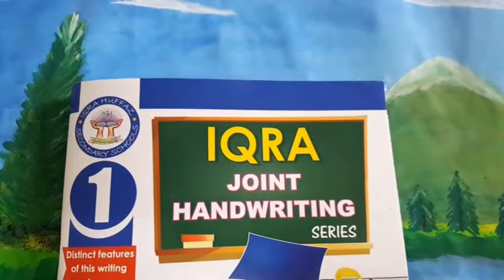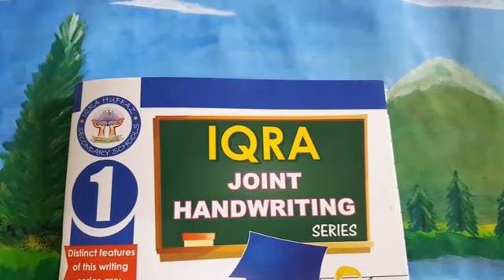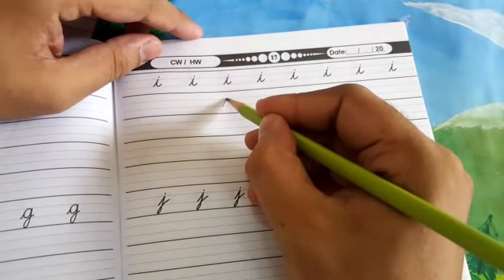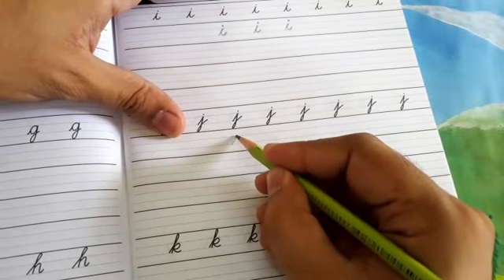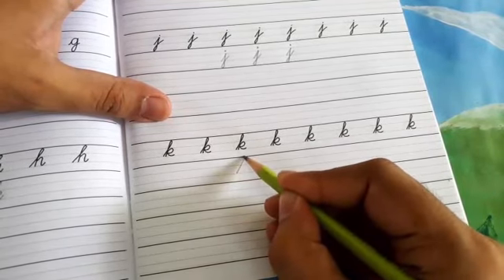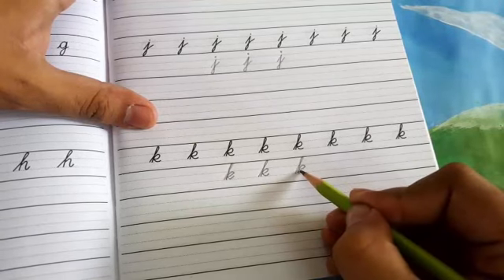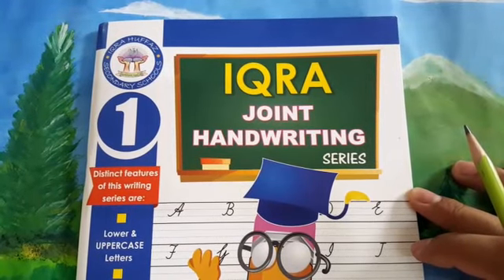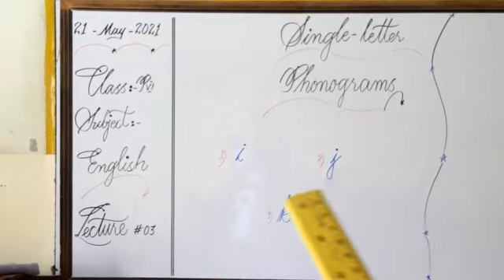PVI ENGLISH LECTURE 3 SESSION 2021-2022